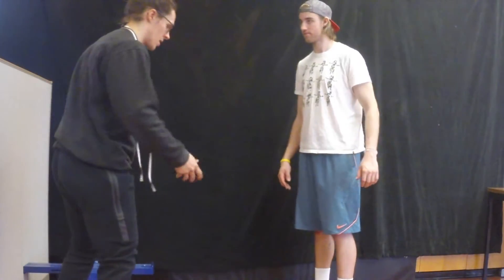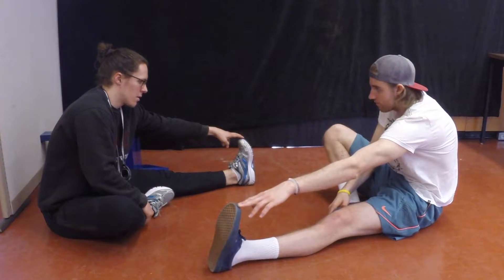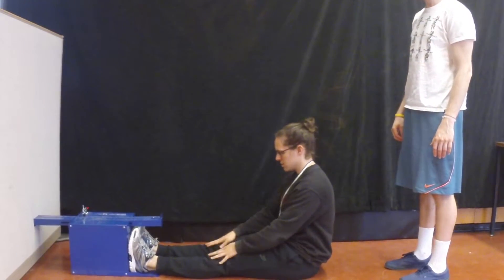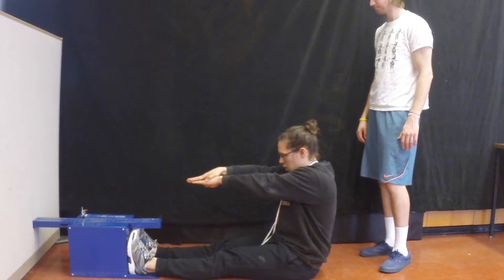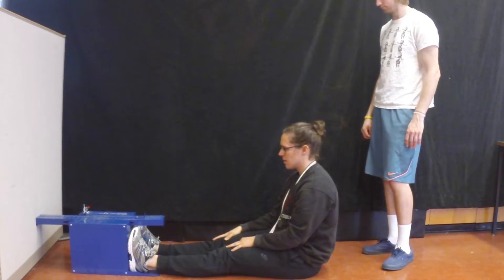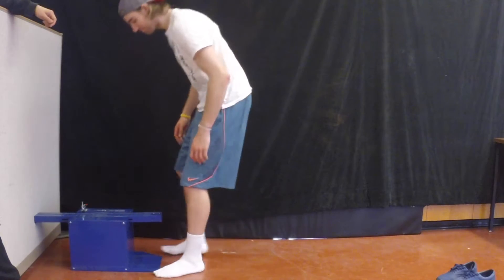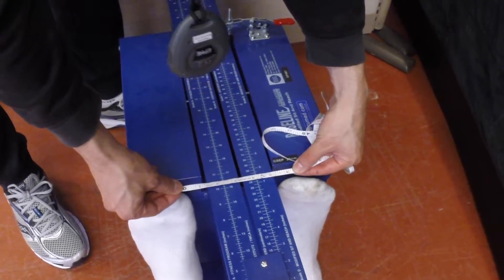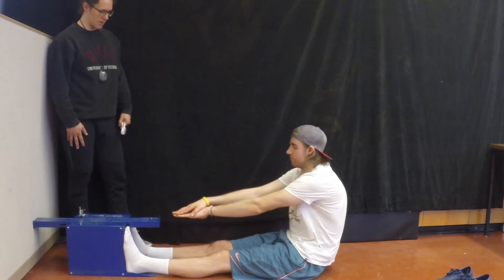Sit and reach Protocol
This videos shows you how to carry out the CSEP sit-and-reach protocol. It is the most common way to measure hamstring and lower back flexibility, and poor performance gives a good indication of poor back health.

*The CSEP standardized flexometer distance is 26cm forward from the footplate*

Radoslaw Wiechecki - UVic - 4th year Kinesiology; CPT
Connor McManaman

REFERENCES

Fitness and amateur sport. (1987). Canadian Standardized Test of fitness (3rd ed.). Ottawa ON: Fitness and amateur sport.

Mayorga-Vega, D., Merino-Marban, R., & Viciana, J. (2014). Criterion-Related Validity of Sit-and-Reach Tests for Estimating Hamstring and Lumbar Extensibility: a Meta-Analysis. Journal of Sports Science & Medicine, 13(1), 1–14.